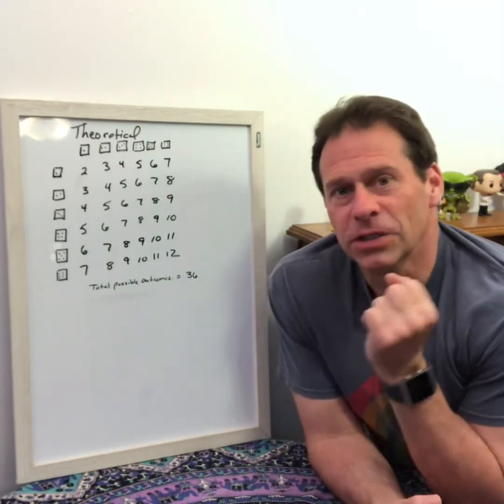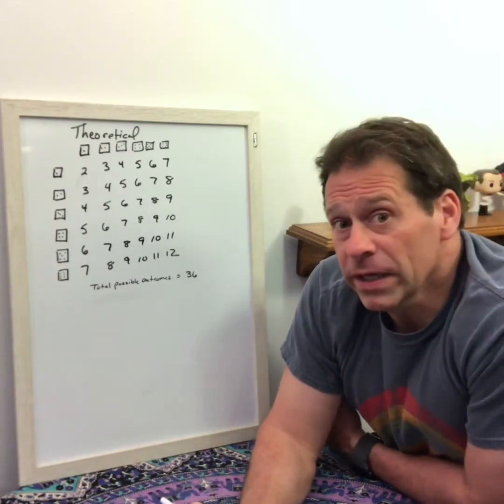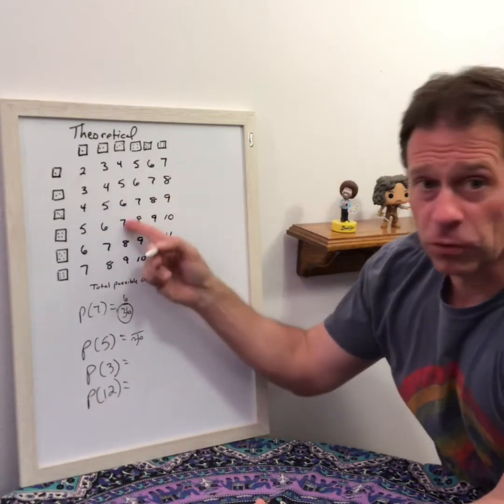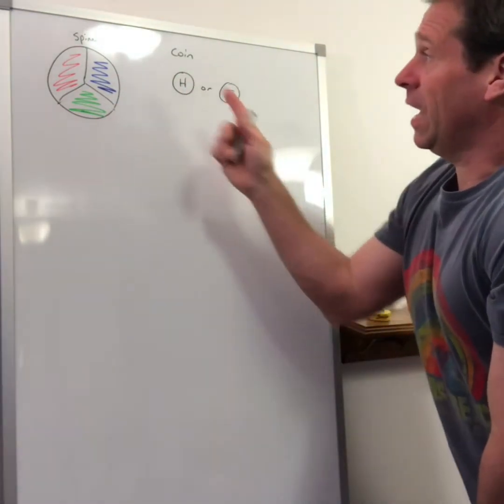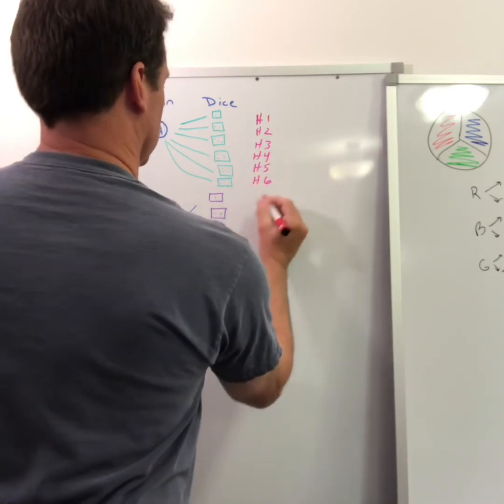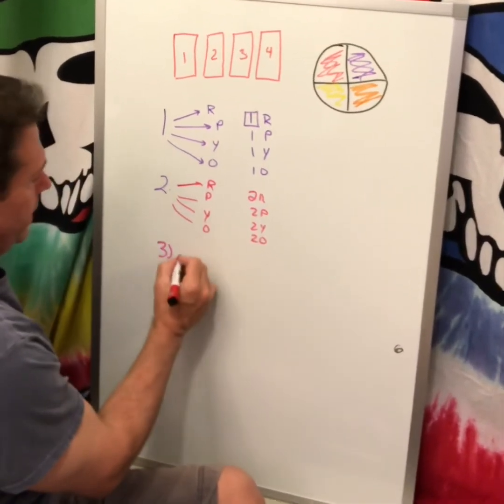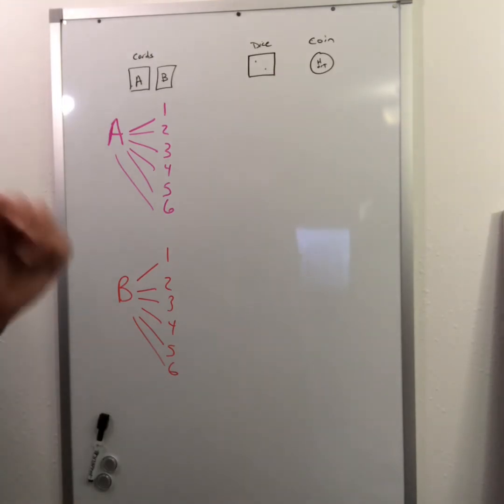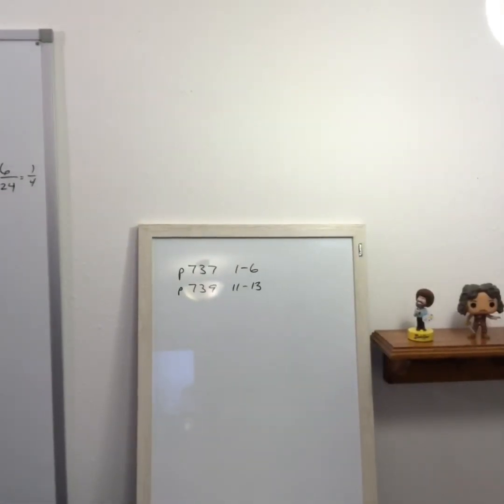Probability of more than one independent event - 4/28